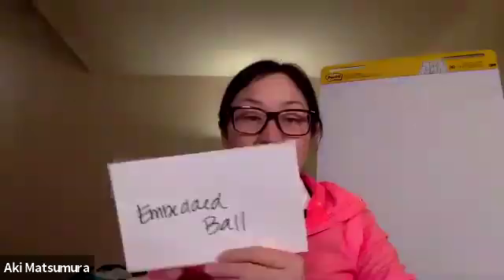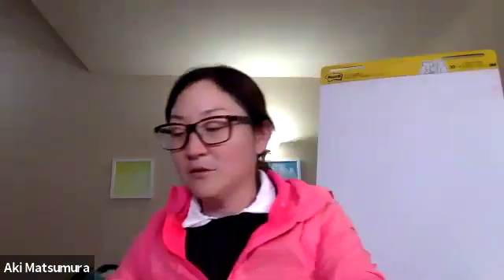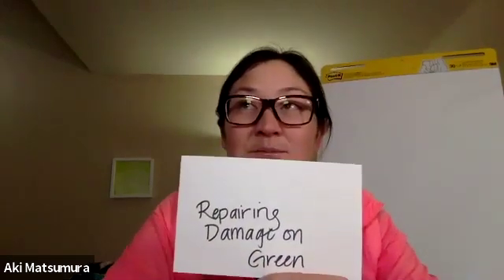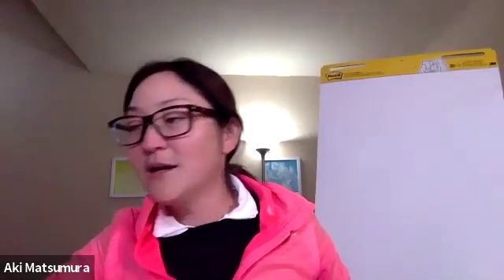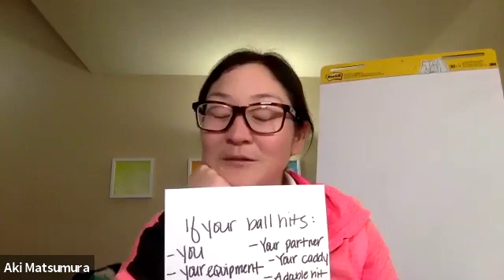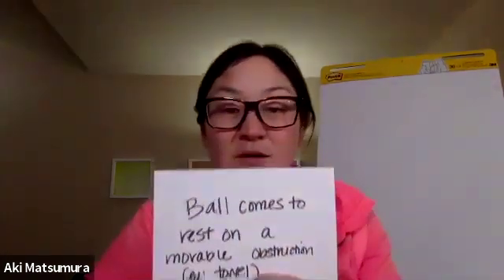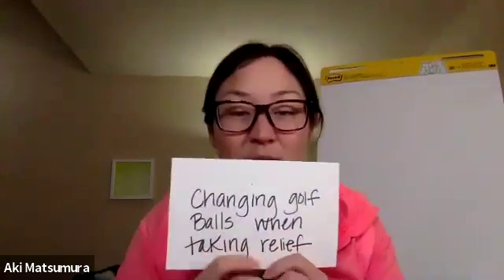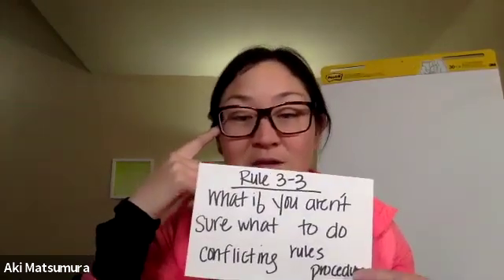RulesYouNeedToKnowBeforeNextRound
This video is about Rules You Need To Know Before Next Round